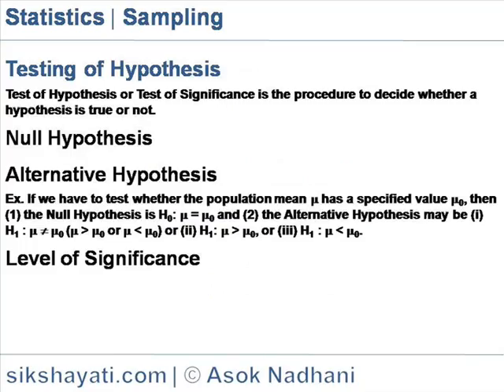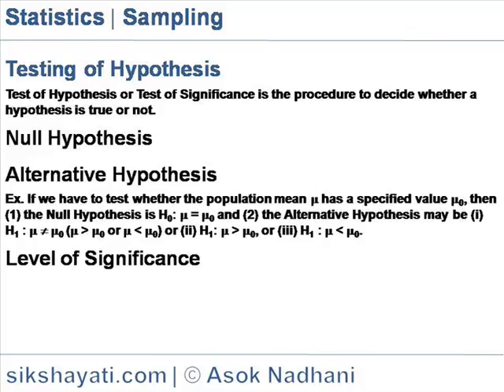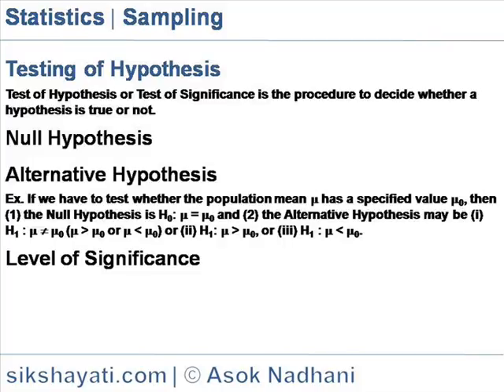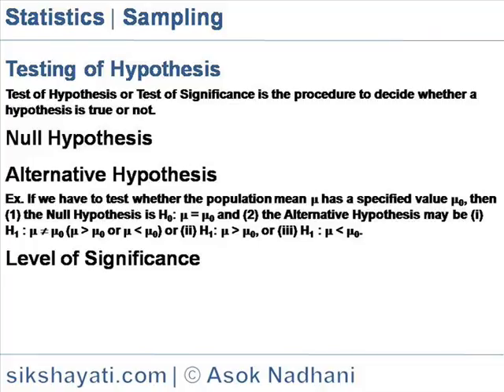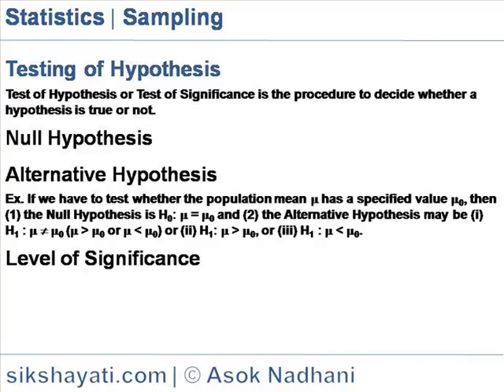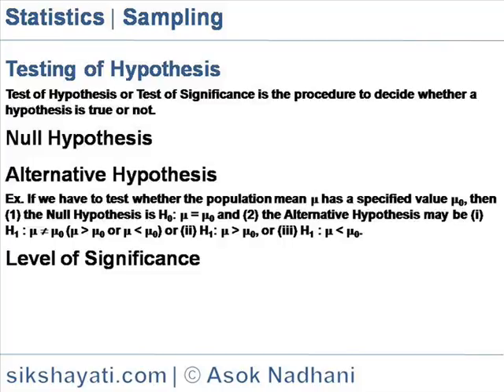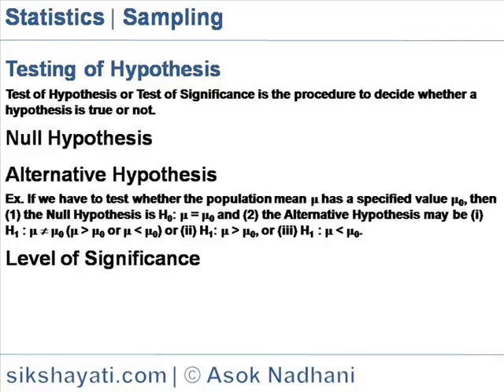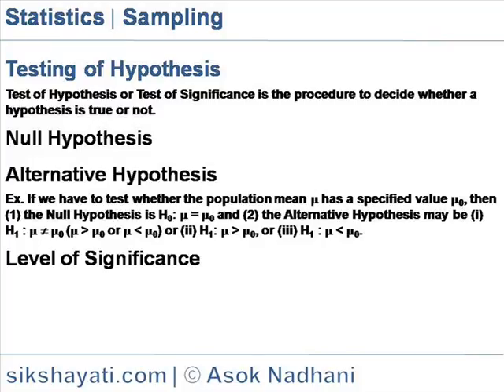Hypothesis Testing- Null Hypothesis - Alternative Hypothesis - Level of Significance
Explains the concept of Statistical and various Sampling Methods, Sampling Errors, Sampling Hypothesis Tests, Z Scores and its critical values. It further explains Sampling Estimates, Confidence Level, Confidence Intervals,  Margin of Error and Test of Significance.

To test the validity of hypothesis, the difference between the hypothesized value and the actual value of the sample statistic is determined. The hypothesis is rejected if the difference is large,

The Alternative Hypothesis are called two-tailed (left and right sided), right-tailed  and left-tailed  tests respectively.

The next step of Null and Alternative Hypotheses, is to decide the criterion to be applied for acceptance or rejection to  the null hypothesis.